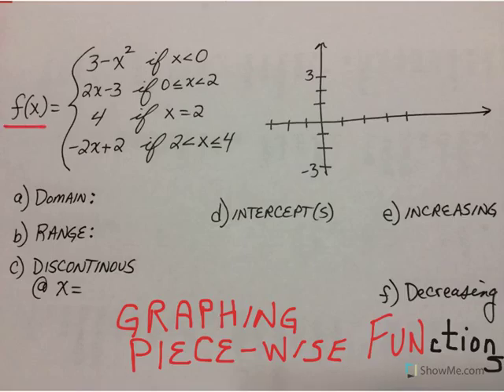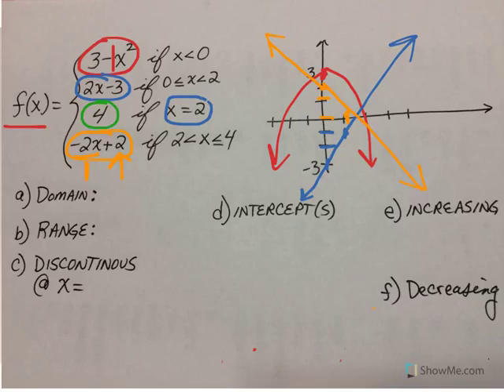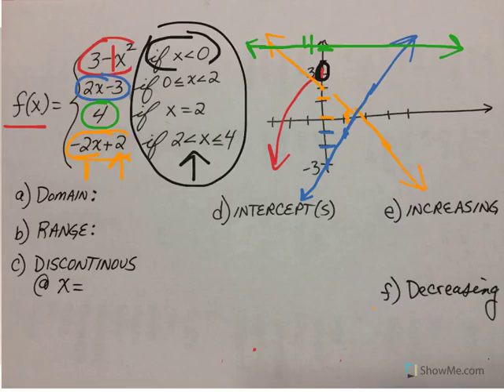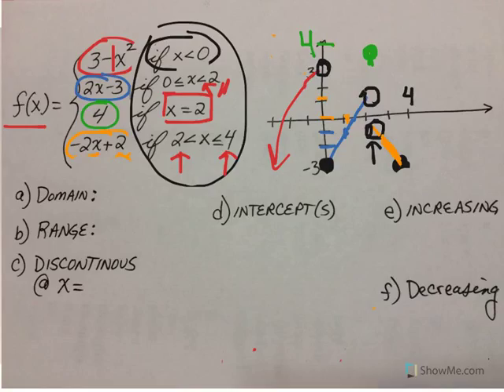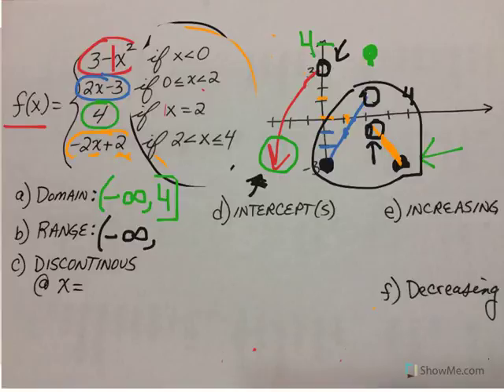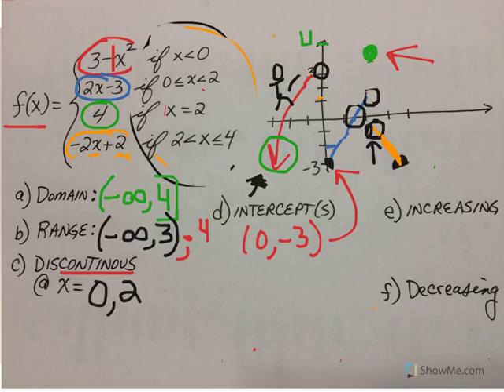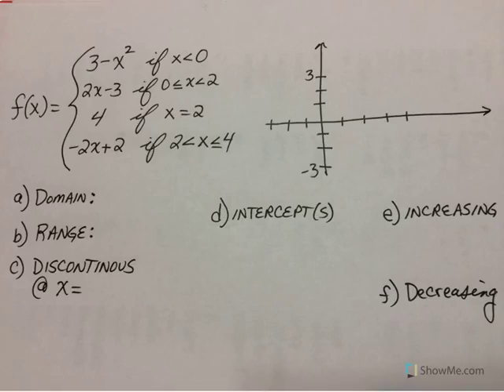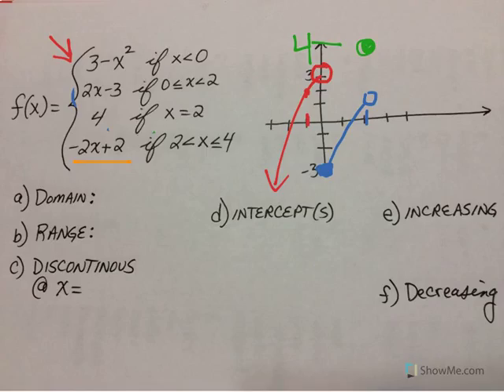Piecewise Functions- How to Graph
I demonstrate two different ways to sketch the graph of a piecewise function as well as discuss all the concepts involved: Domain, Range, Increasing/Decreasing intervals & intercepts. This is at a precaculus level